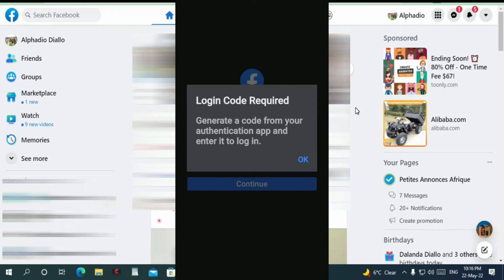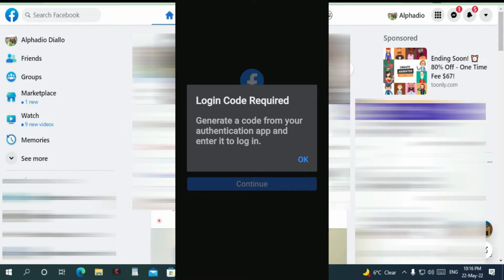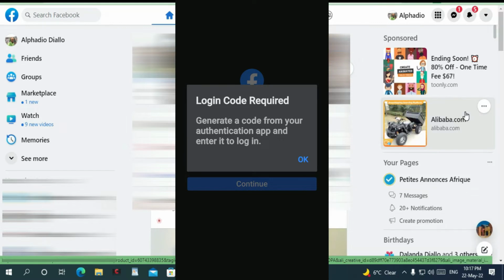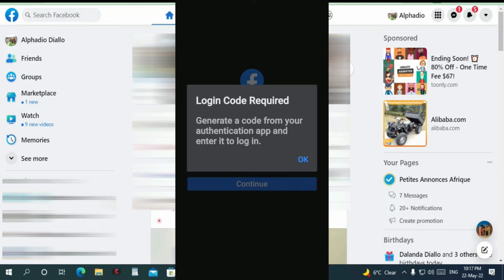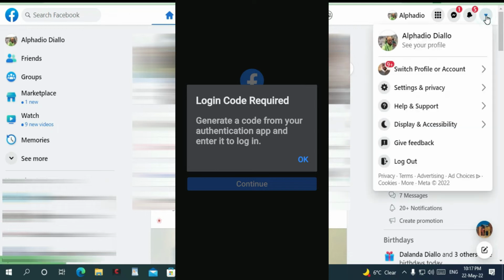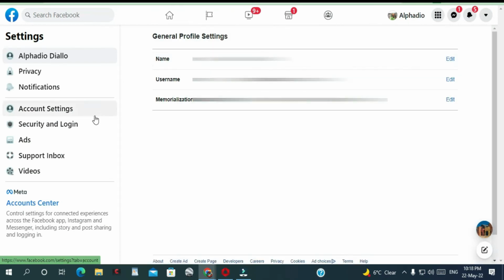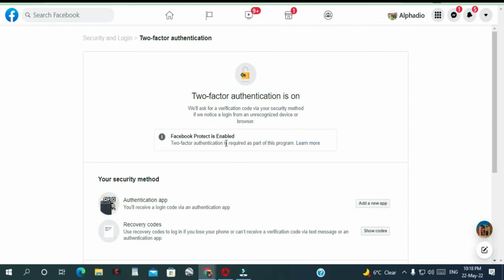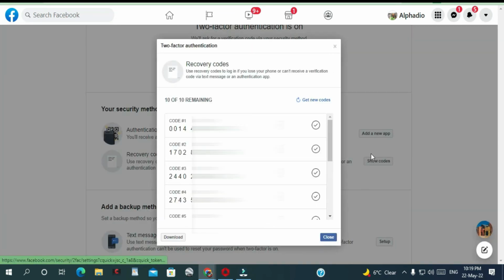Generate a code from your authentication app facebook problem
Generate a code from your authentication app facebook problem on mobile. Make sure you know how to generate a code from your computer if you don't have access to a mobile phone.